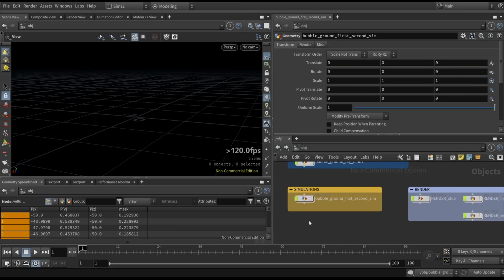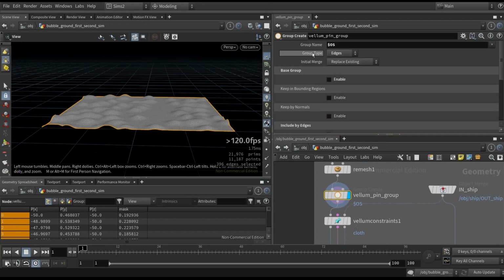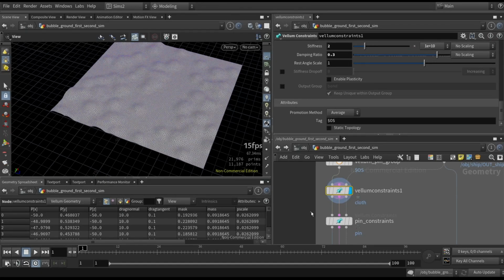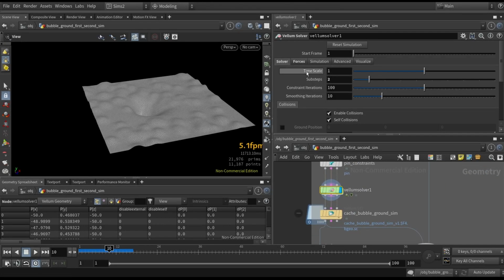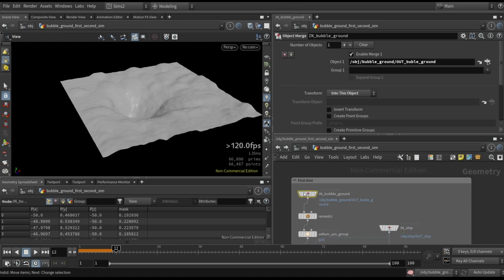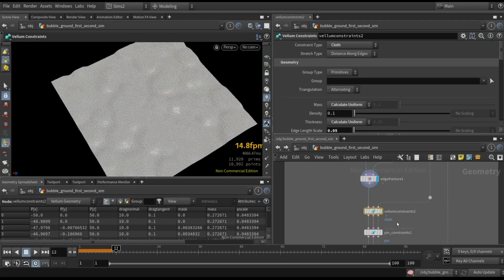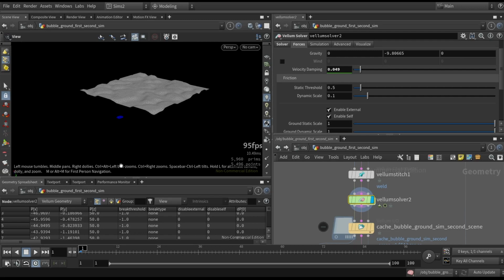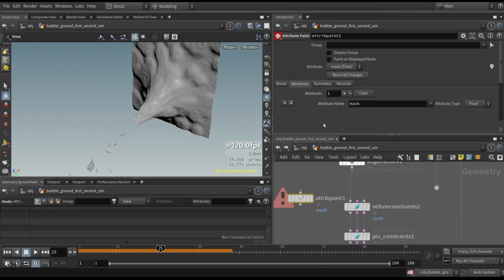Strange World Shot Recreation | Part 2 - Vellum Simulation | Sidefx Houdini Tutorial Breakdown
In this video of a project where I've tried to recreate two shots from Strange World by Disney, I'll show how to create a basic representation of the vellum simulation that you could see in the show.

It's not 1:1 of course but with a more detailed tear-down effect and improved vellum bend and stretch, it could look pretty similar.

Please keep in mind that I'm a Houdini enthusiast 🙂